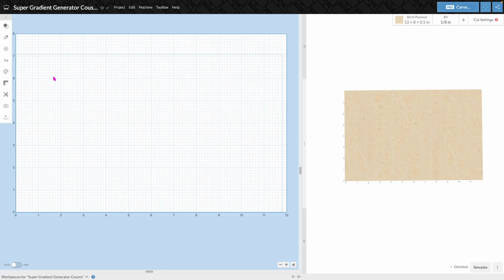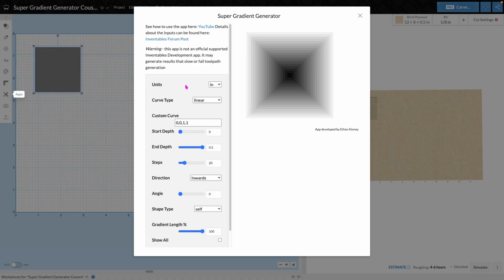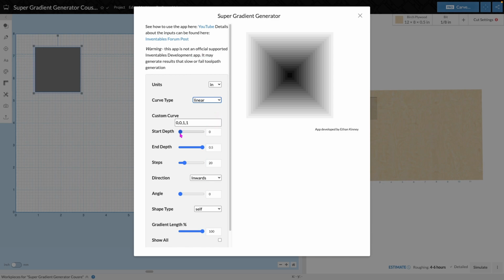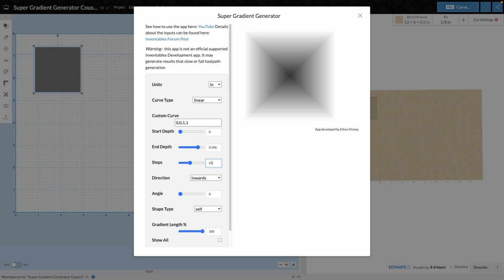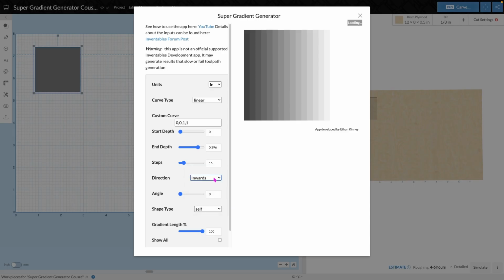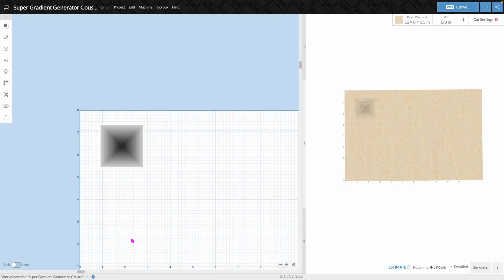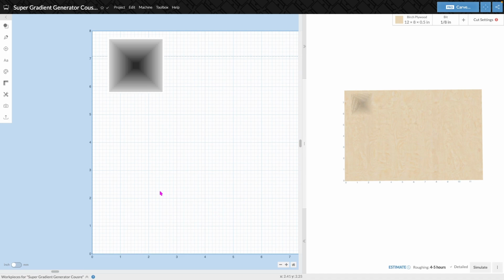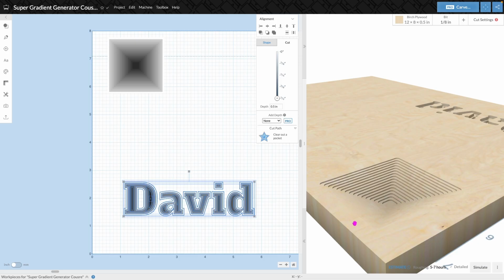Easel Software Course: Super Gradient Generator App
Discover how to create gradients with the Easel Super Gradient Generator App.